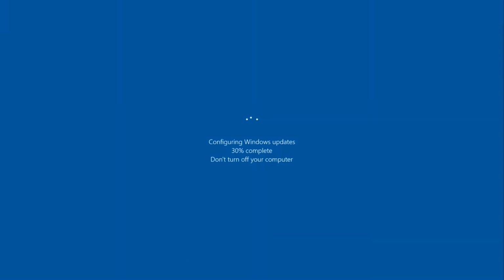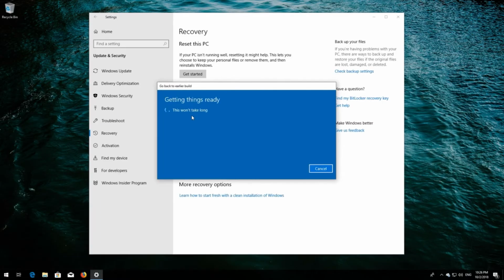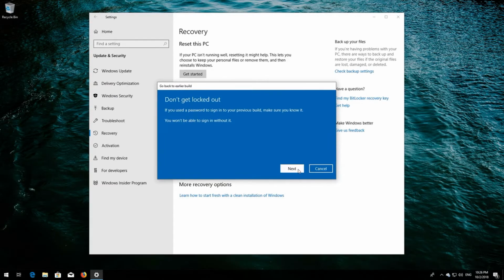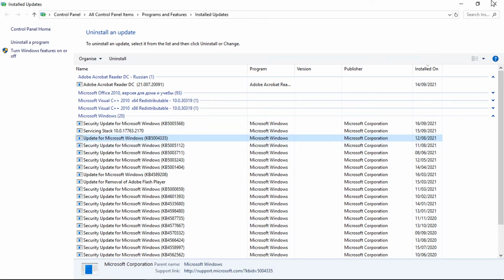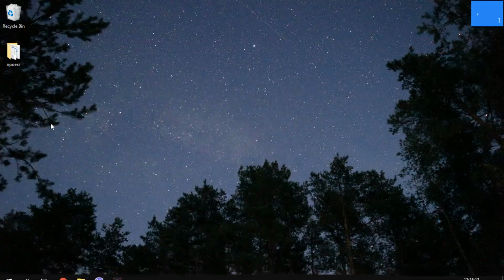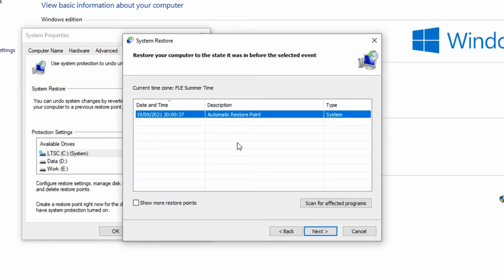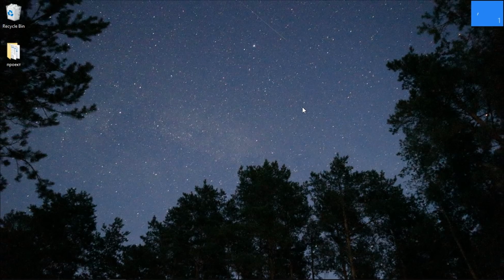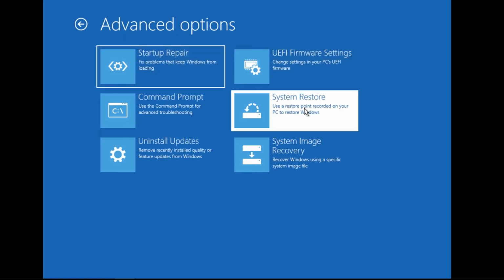Windows 10 Update Cancel. Restore PC after Update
What if Windows 10 Update crashes your PC?  Make Windows 10 update cancel. Let`s look at 3 ways to do this and go back to previous version of Windows 10. You can uninstall windows 10 update easily!